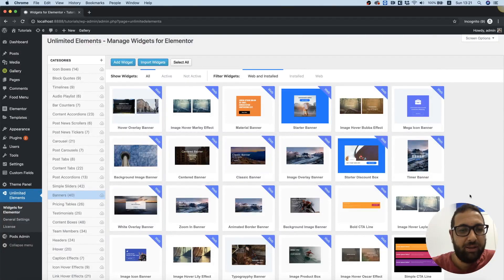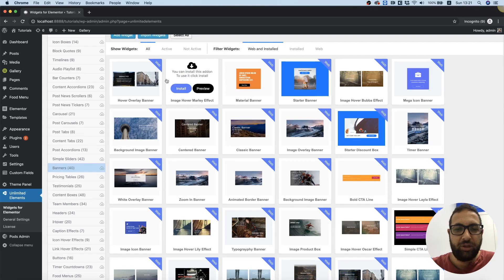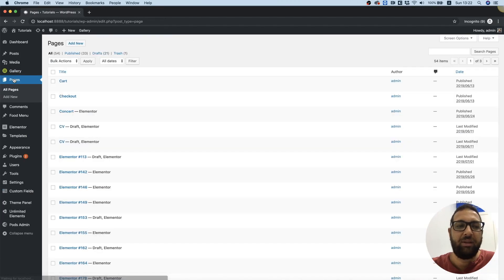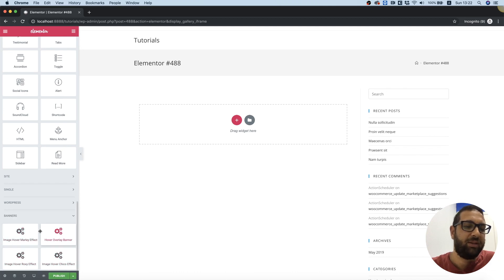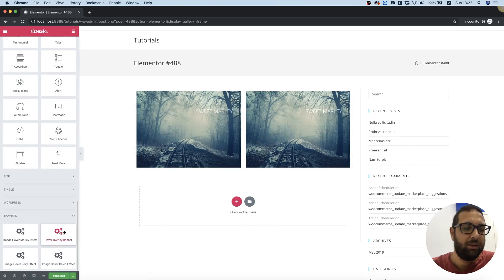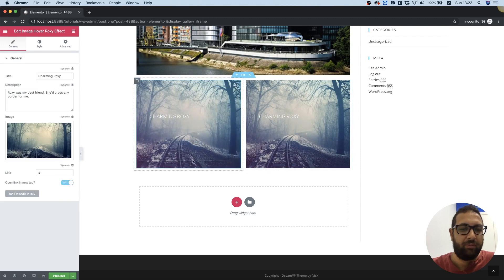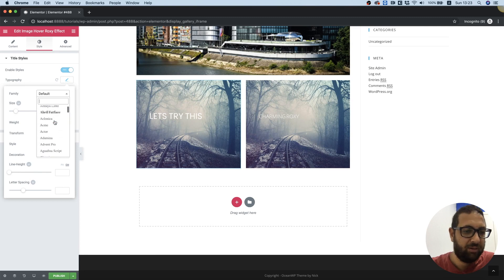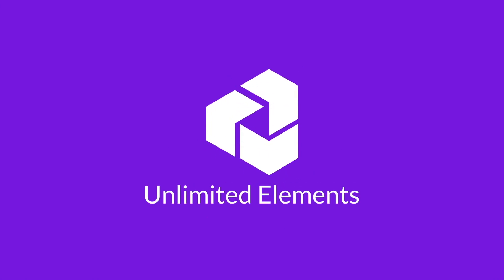Banners for Elementor Page Builder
In this video i show how to use the banner  widgets from Unlimited Elements widget library inside of Elementor Page Builder.